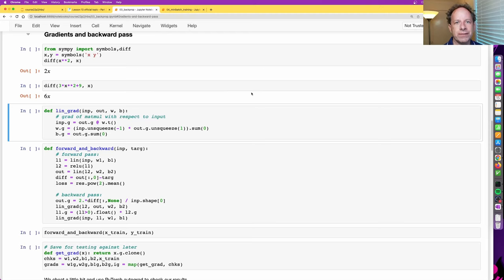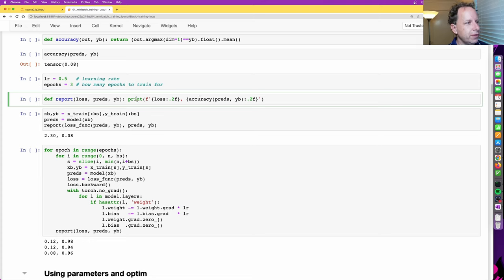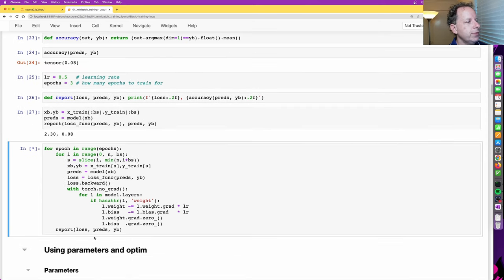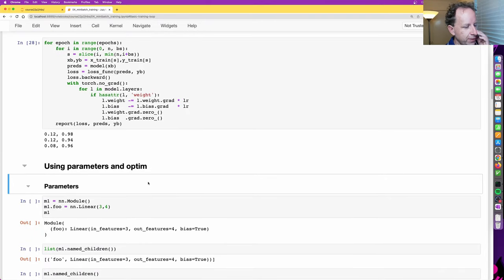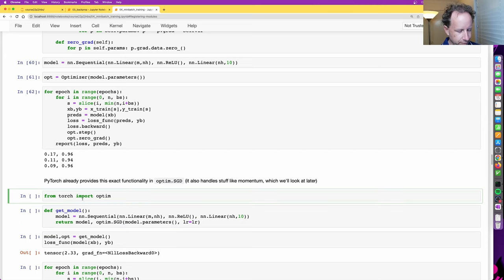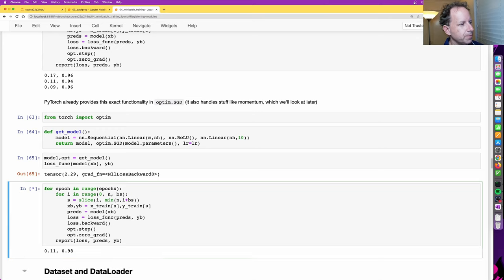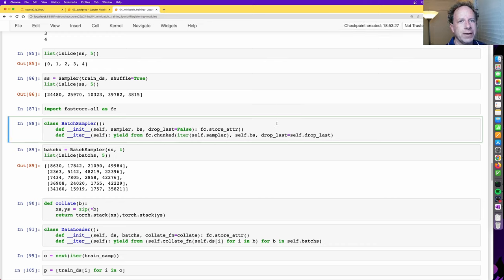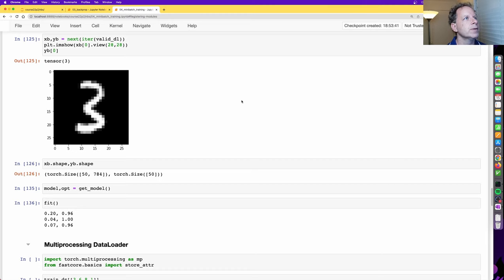Lesson 14: Deep Learning Foundations to Stable Diffusion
In this lesson, we dive into the implementation of the chain rule in neural network training using backpropagation. We refactor our code to make it more efficient and flexible, and explore PyTorch's `nn.Module` and `nn.Sequential`. We also create custom PyTorch modules, build our own implementation of `nn.Module`, and learn about optimizers, DataLoaders, and Datasets. We show how to work with Hugging Face datasets, and introduce the nbdev library.

We look at how to map the code from the previous lesson to the math behind backpropagation. Next, we refactor our code using PyTorch's `nn.Module`, which automatically tracks layers and parameters. We also create a sequential model using `nn.Sequential` and demonstrate how to create custom PyTorch modules. We then introduce the concept of an optimizer, which simplifies the process of updating parameters based on gradients and learning rates. We create a custom SGD optimizer from scratch and explore PyTorch's built-in DataLoader. We also create a proper training loop using PyTorch DataLoader.

Throughout the lesson, we emphasize the importance of understanding the underlying code and not relying solely on other people's code. This allows for greater flexibility and creativity in building custom solutions. We also discuss the use of `**kwargs` and delegates in fastcore, callbacks, and dunder methods in Python's data model.

0:00:00 - Introduction
0:00:30 - Review of code and math from Lesson 13
0:07:40 - f-Strings
0:10:00 - Re-running the Notebook - Run All Above
0:11:00 - Starting code refactoring: torch.nn
0:12:48 - Generator Object
0:13:26 - Class MLP: Inheriting from nn.Module
0:17:03 - Checking the more flexible refactored MLP
0:17:53 - Creating our own nn.Module
0:21:38 - Using PyTorch’s nn.Module
0:23:51 - Using PyTorch’s nn.ModuleList
0:24:59 - reduce()
0:26:49 - PyThorch’s nn.Sequential
0:27:35 - Optimizer
0:29:37 - PyTorch’ optim and get_model()
0:30:04 - Dataset
0:33:29 - DataLoader
0:35:53 - Random sampling, batch size, collation
0:40:59 - What does collate do?
0:45:17 - fastcore’s store_attr()
0:46:07 - Multiprocessing DataLoader
0:50:36 - PyTorch’s Multiprocessing DataLoader
0:53:55 - Validation set
0:56:11 - Hugging Face Datasets, Fashion-MNIST
1:01:55 - collate function
1:04:41 - transforms function
1:06:47 - decorators
1:09:42 - itemgetter
1:11:55 - PyTorch’s default_collate
1:15:38 - Creating a Python library with nbdev
1:18:53 - Plotting images
1:21:14 - **kwargs and fastcore’s delegates
1:28:03 - Computer Science concepts with Python: callbacks
1:33:40 - Lambdas and partials
1:36:26 - Callbacks as callable classes
1:37:58 - Multiple callback funcs; *args and **kwargs
1:43:15 - __dunder__ thingies
1:47:33 - Wrap-up

Thank you Raymond-Wu on forums.fast.ai for creating the timestamps, and to fmussari and Raymond-Wu for the transcript.